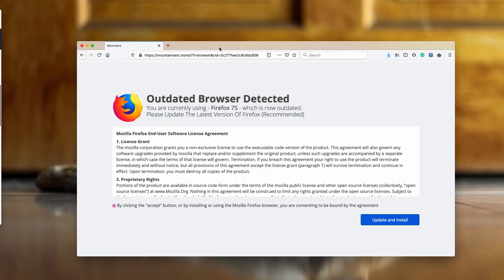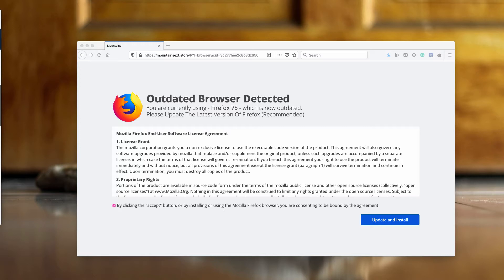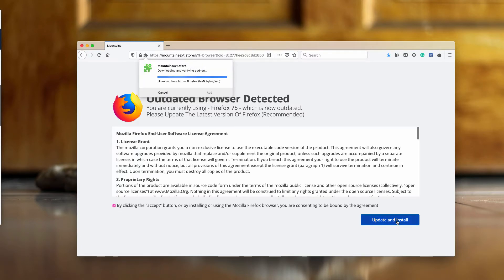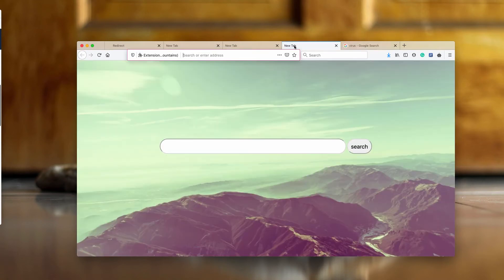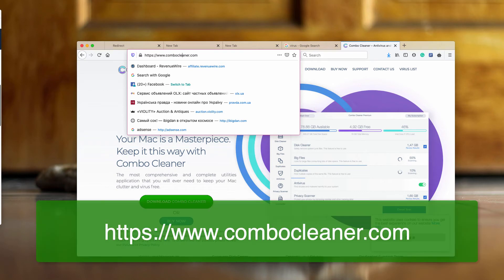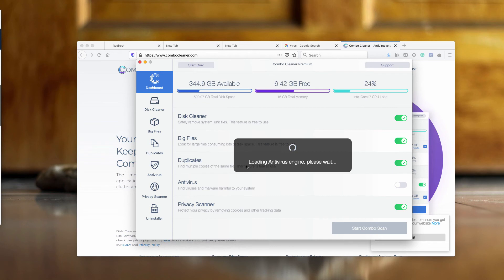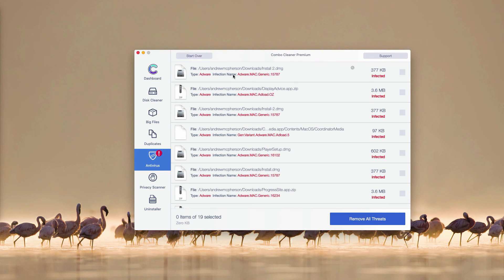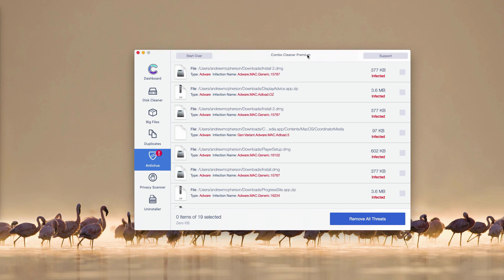How to remove mountainsext.store pop-ups in Mozilla Firefox?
Mountainsext.store is a dangerous pop-up that attacks Mozilla Firefox browser promarily. We recommend you to get rid of it with Combo Cleaner Antivirus or to get your Mac automatically fixed.